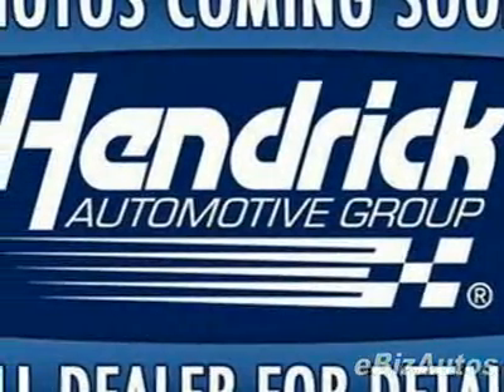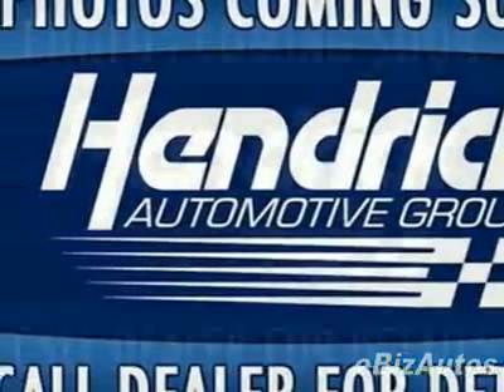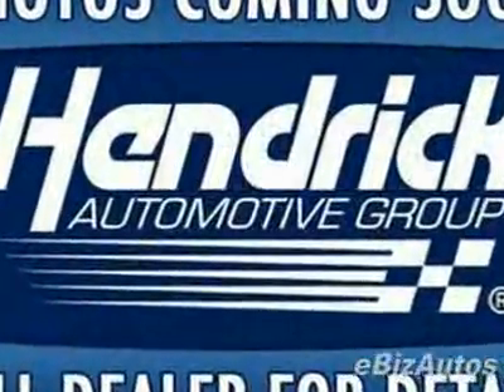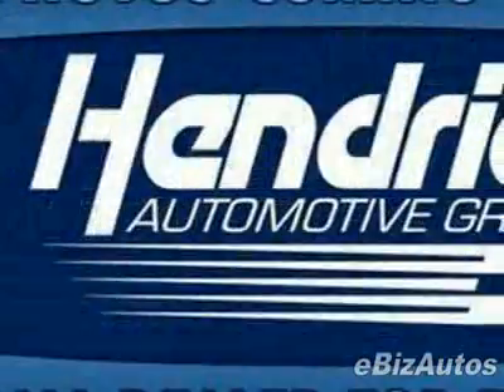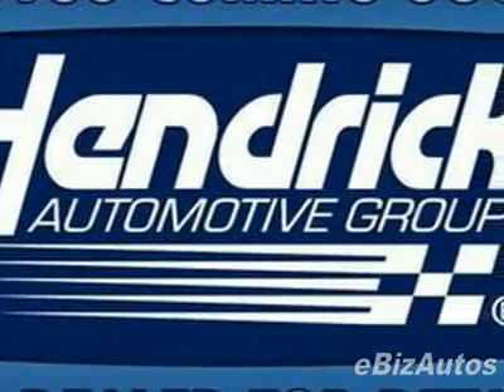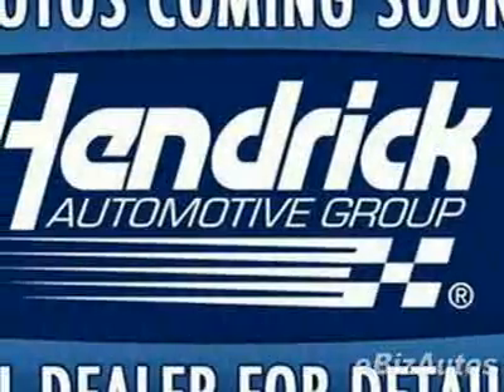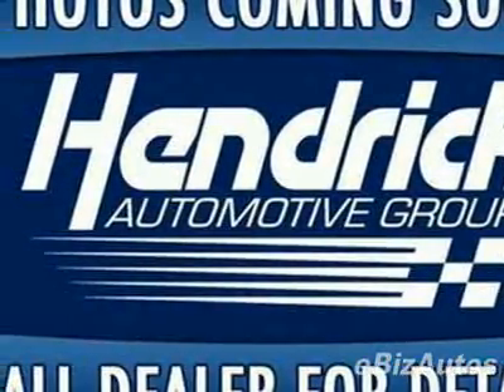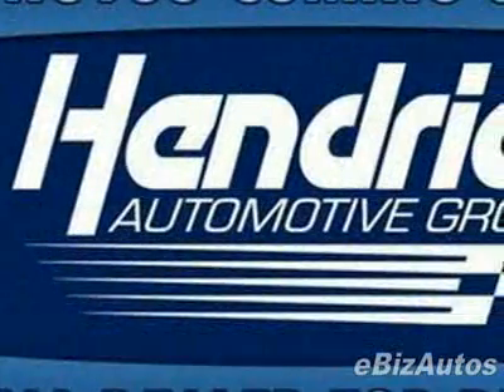2008 Volvo S80 T6 Sedan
blis dynaudio keyless drive park assist bixenon sat - Superior Volvo - Kansas City, MO, Kansas City, MO